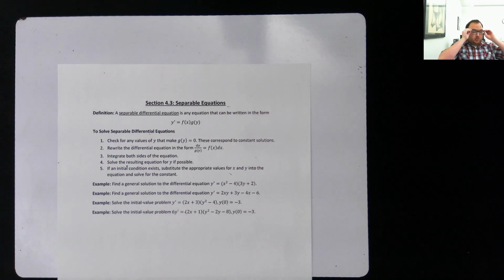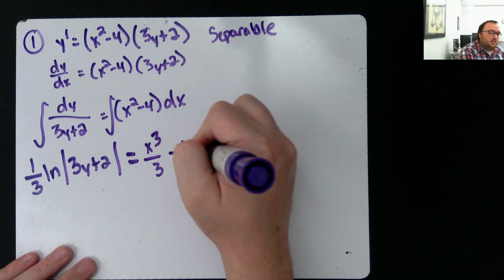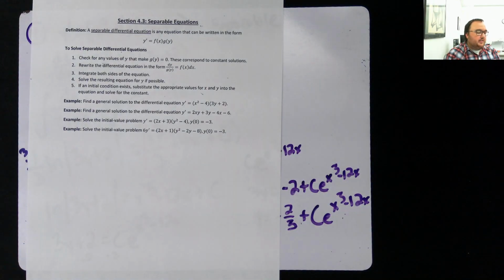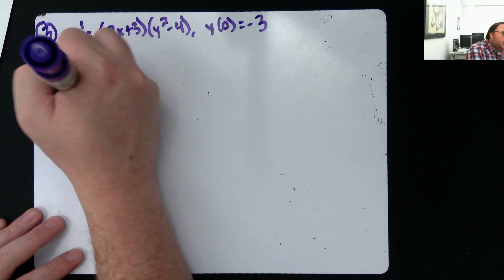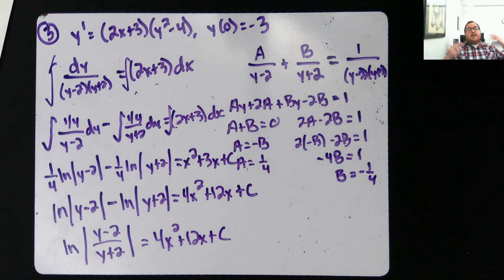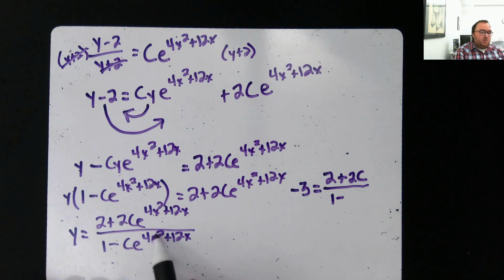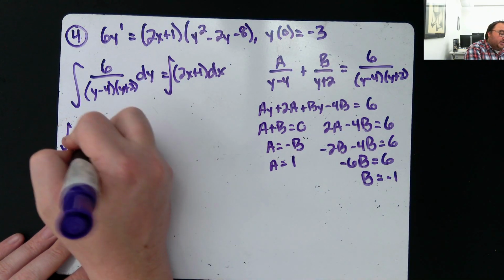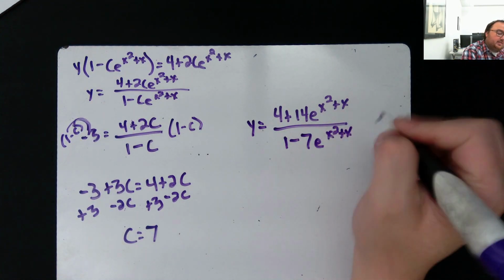Separable Differential Equations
In this video, we define and learn how to solve separable differential equations.